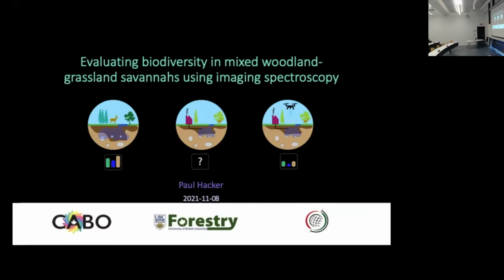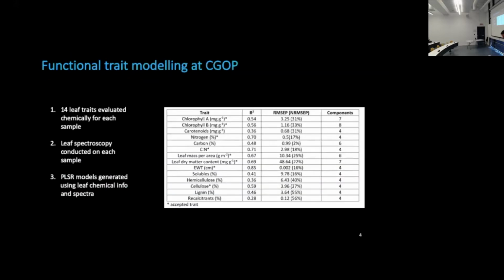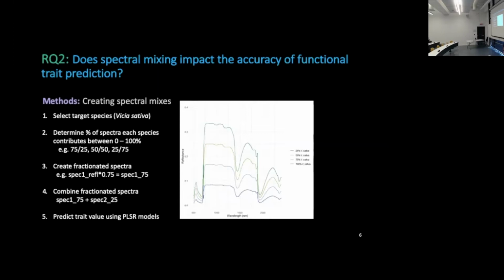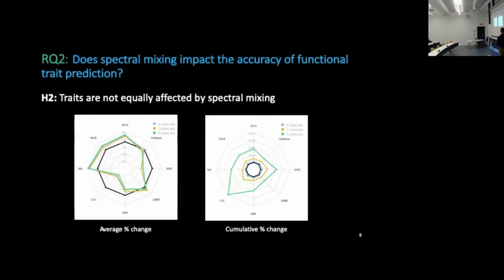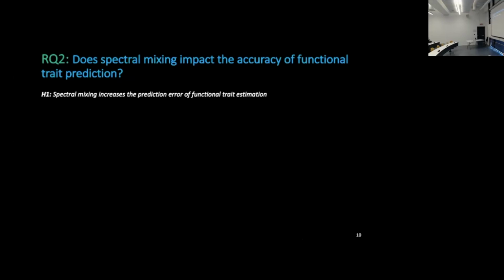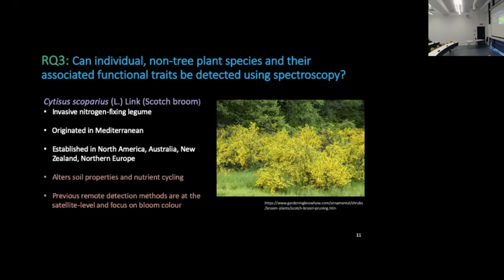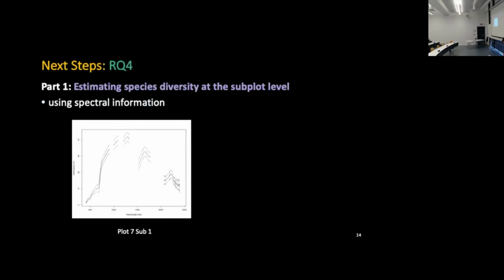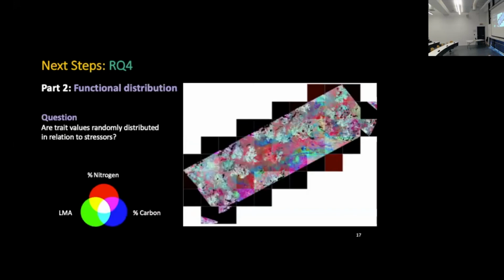Paul Hacker-Evaluating biodiversity in mixed woodland-grassland savannahs using imaging spectroscopy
Mixed woodland-grassland ecosystems on the west coast of British Columbia are among the most biodiverse in Canada and face an uncertain future due to anthropogenic influences, such as fire suppression and agricultural expansion. Despite protective legislation, these ecosystems currently cover less than 5% of their traditional area and require direct management for persistence. Key biodiversity metrics such as plant species richness, structural diversity and functional distribution can guide management decisions, but are challenging to evaluate due to the relatively small footprints of tenant forbs, graminoids and shrubs. Drone-based imaging spectroscopy presents a potential solution to these challenges, providing optical information relatable to each aforementioned biodiversity metrics. Despite this potential, the use of imaging spectroscopy to evaluate biodiversity in these complex and fine-scale environments introduces a variety of caveats relating to spectral mixing.

Presentation recorded during the 4th CABO Annual Meeting (8th November 2021).